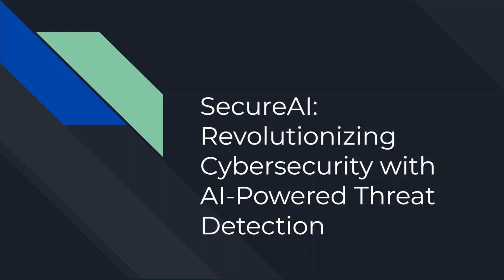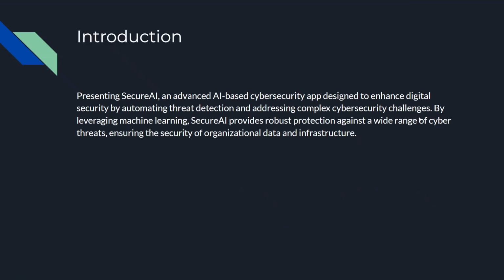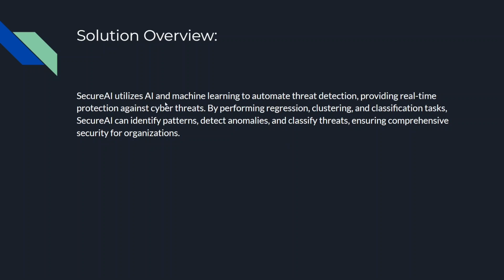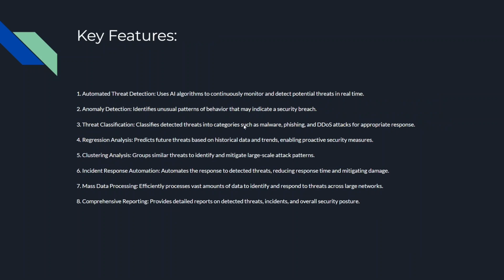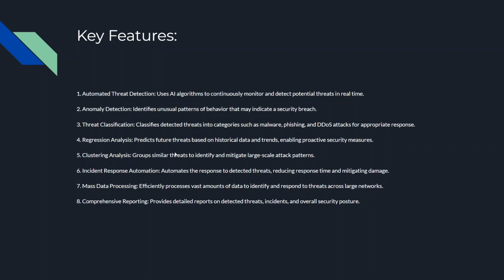28.SecureAI: Ai-Powered Threat Detection | Android App Ideas